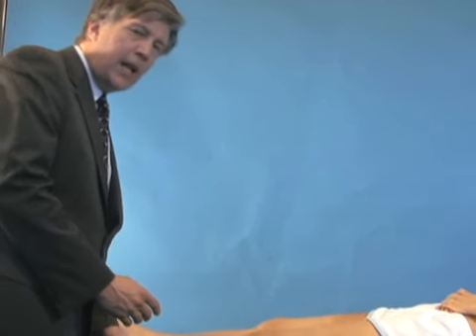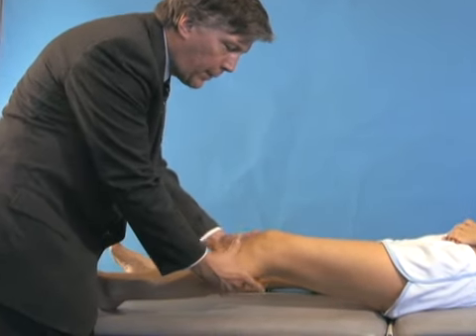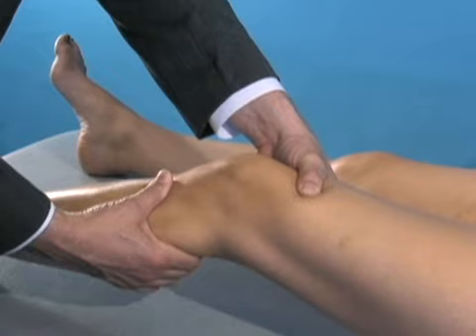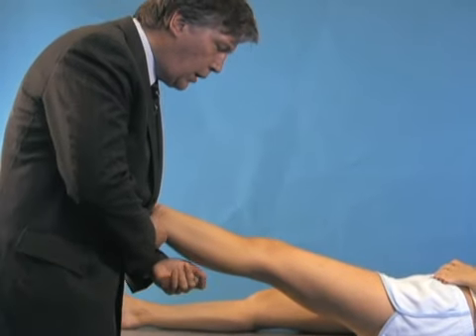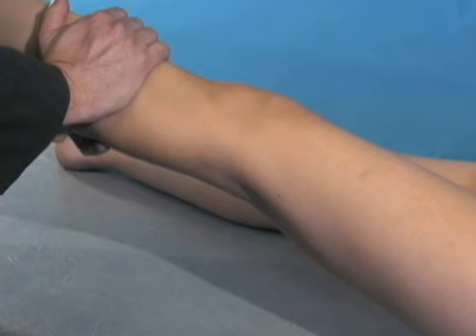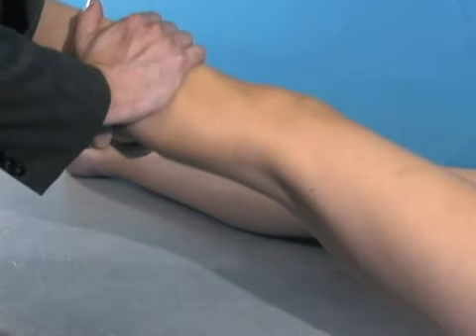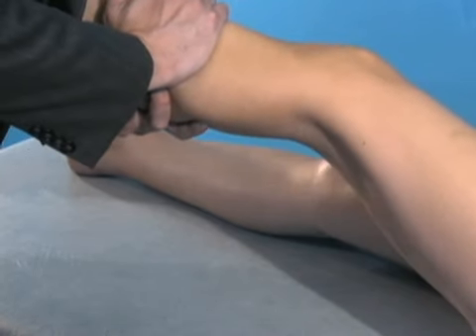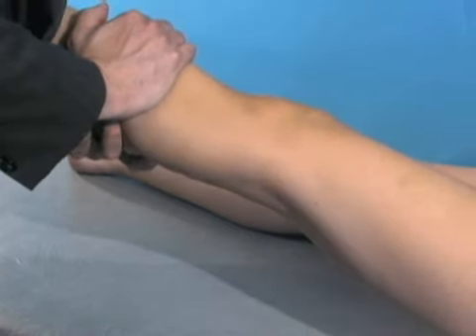Knee Exam (26 of 27): ACL case examination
26. ACL case examination